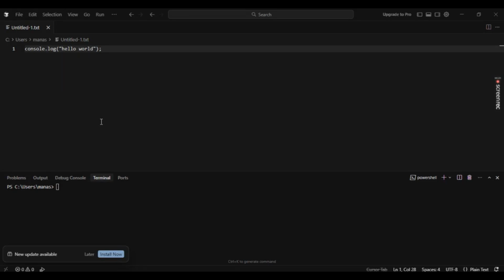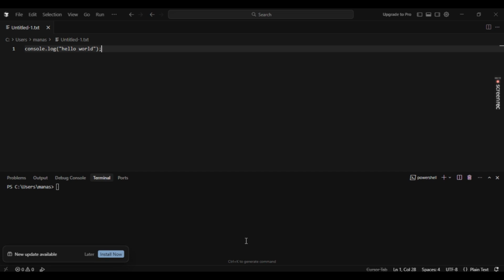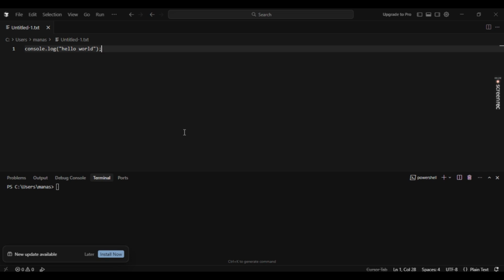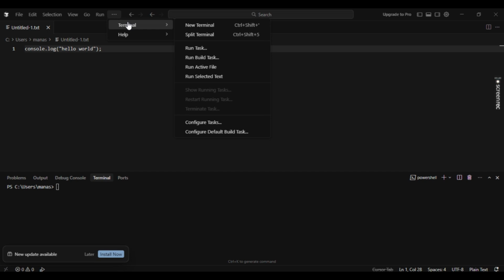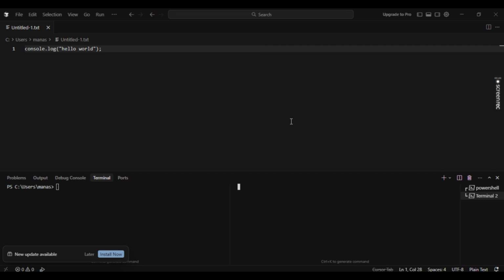How to Split Terminal in Cursor AI 2026?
In this video, you’ll learn how to split terminal in Cursor AI step by step in 2026. I show you exactly how to create a split terminal, open multiple terminals side by side, and work faster inside Cursor AI without switching tabs. If you want to run multiple commands at once or manage different processes easily, this guide will help you use the split terminal feature in Cursor AI efficiently and keep your workflow smooth and organized. 👍